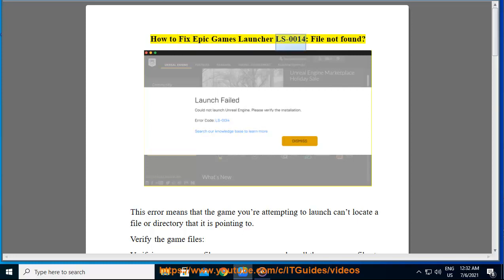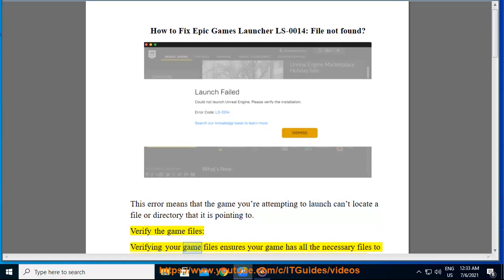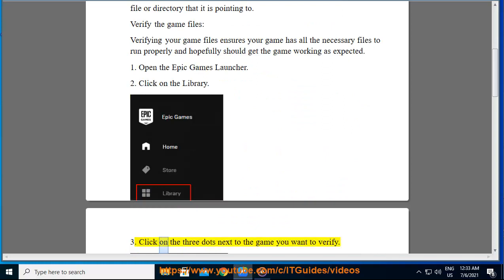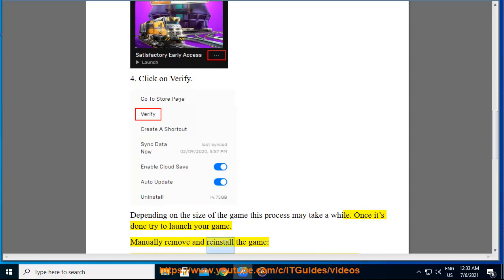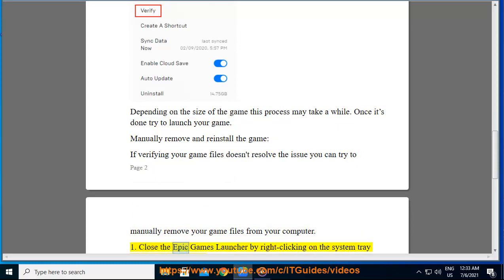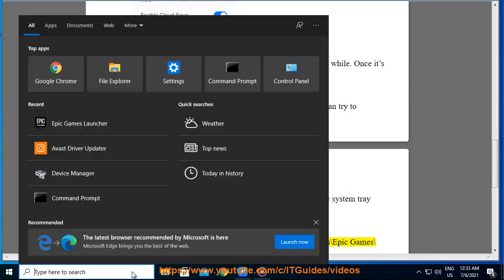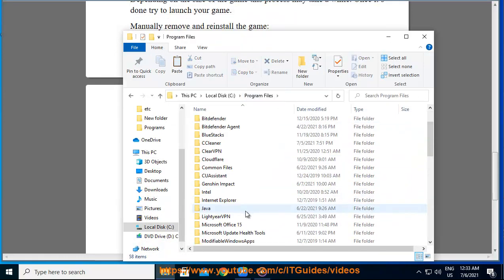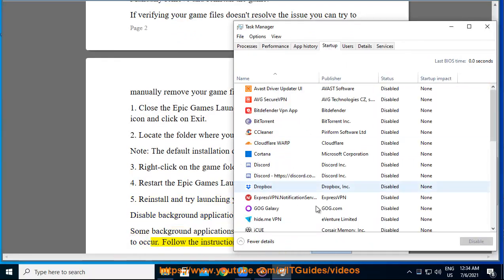Fix Epic Games Launcher LS-0014: File not found (2023 Updated)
Here's how to Fix Epic Games Launcher LS-0014: File not found.

Here are some steps you can take to fix the Epic Games Launcher LS-0014: File not found error:

1. **Restart your computer.** This may fix the issue if it is caused by a temporary glitch.
2. **Verify the game files.** This will check for any corrupted or missing files and repair them if necessary. To do this, open the Epic Games Launcher and go to Library. Right-click on the game that is giving you the error and select Verify.
3. **Reinstall the game.** If verifying the game files does not work, you can try reinstalling the game. To do this, uninstall the game from the Epic Games Launcher and then reinstall it.
4. **Update your graphics drivers.** Outdated or corrupted graphics drivers can sometimes cause this error. To update your graphics drivers, go to the website of your graphics card manufacturer and download the latest drivers for your specific card.
5. **Disable any antivirus or firewall software.** Antivirus or firewall software can sometimes interfere with the Epic Games Launcher and cause this error. To disable your antivirus or firewall software, temporarily disable it or add the Epic Games Launcher to the list of exceptions.
6. **Contact Epic Games support.** If you have tried all of the above steps and you are still getting the error, you can contact Epic Games support for help.

Here are some additional tips for fixing the Epic Games Launcher LS-0014: File not found error:

* Make sure that you are using the latest version of the Epic Games Launcher.
* Try launching the game from a different user account.
* Try launching the game in compatibility mode.
* Try running the Epic Games Launcher as an administrator.

i. Here are some steps you can take to get the Epic Games Launcher to recognize game files:

1. **Restart your computer.** This may fix the issue if it is caused by a temporary glitch.
2. **Verify the game files.** This will check for any corrupted or missing files and repair them if necessary. To do this, open the Epic Games Launcher and go to Library. Right-click on the game that is giving you the error and select Verify.
3. **Reinstall the game.** If verifying the game files does not work, you can try reinstalling the game. To do this, uninstall the game from the Epic Games Launcher and then reinstall it.
4. **Update your graphics drivers.** Outdated or corrupted graphics drivers can sometimes cause this issue. To update your graphics drivers, go to the website of your graphics card manufacturer and download the latest drivers for your specific card.
5. **Disable any antivirus or firewall software.** Antivirus or firewall software can sometimes interfere with the Epic Games Launcher and cause this issue. To disable your antivirus or firewall software, temporarily disable it or add the Epic Games Launcher to the list of exceptions.
6. **Contact Epic Games support.** If you have tried all of the above steps and you are still getting the issue, you can contact Epic Games support for help.

Here are some additional tips for getting the Epic Games Launcher to recognize game files:

ii. Here are some steps you can take to fix a corrupted Epic Games Launcher:

1. **Restart your computer.**
2. **Verify the game files.** To do this, open the Epic Games Launcher and go to Library. Right-click on the game that is giving you the error and select Verify.
3. **Reinstall the game.** To do this, uninstall the game from the Epic Games Launcher and then reinstall it.
4. **Update your graphics drivers.** Run Avast Driver Updater@ to keep your device drivers up-to-date, easily & effectively.
5. **Disable any antivirus or firewall software.** To disable your antivirus or firewall software, temporarily disable it or add the Epic Games Launcher to the list of exceptions.

If you are still having trouble, you can try the following:

1. **Delete the Epic Games Launcher cache.** To do this, open the Epic Games Launcher and go to Settings. Under the General tab, click on Clear Cache.
2. **Delete the Epic Games Launcher folder.** To do this, open File Explorer and navigate to the following folder:

Delete the entire folder.

3. **Uninstall then reinstall the Epic Games Launcher.**